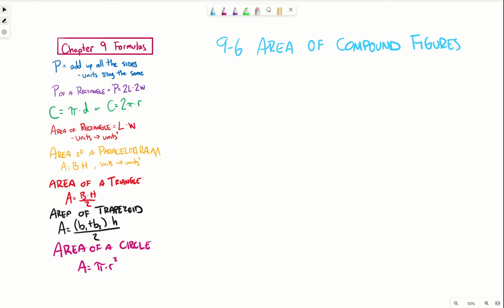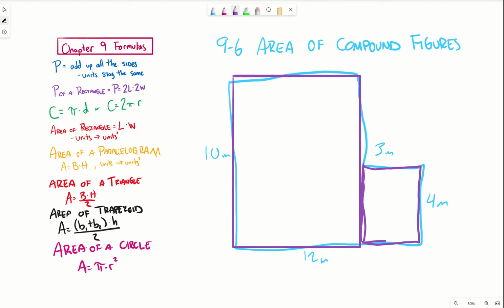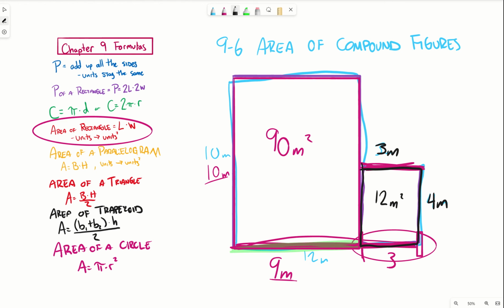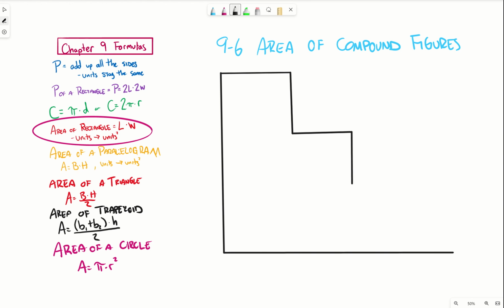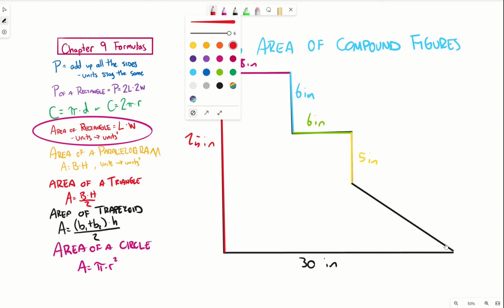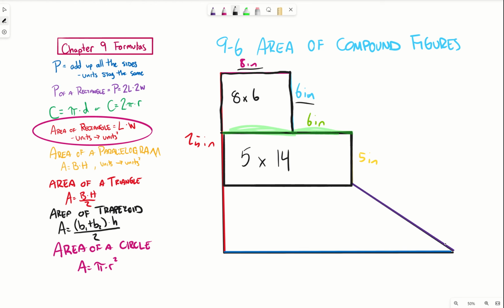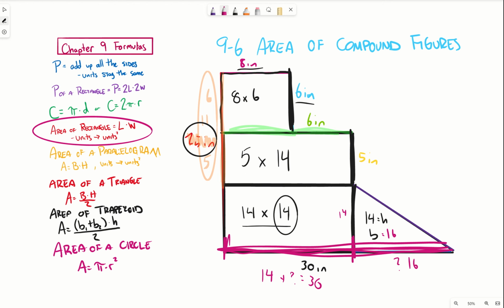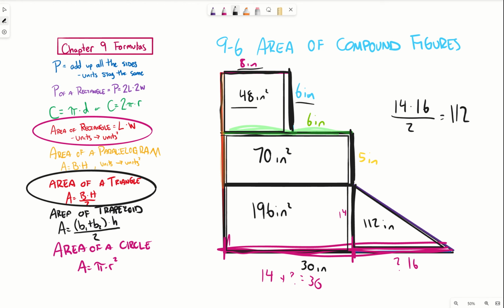Area of Compound Figures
Students will solve problems of area with compound figures.